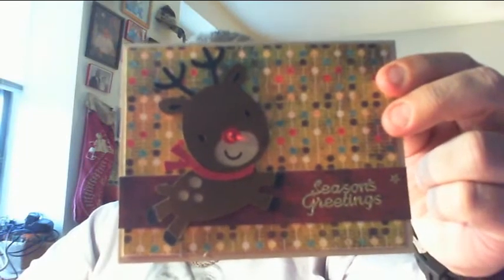Cooking and Crafting Ornament Exchange Reveal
A short video of me revealing my ornaments from this years ornament exchange with cookingandcrafting.